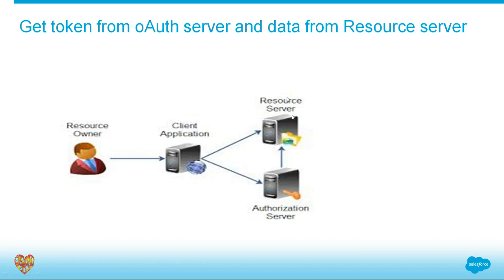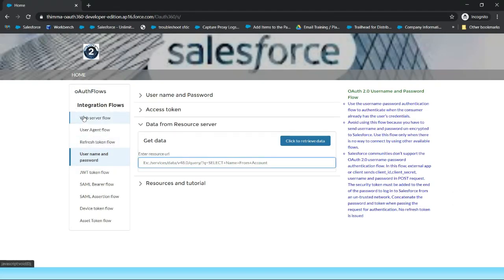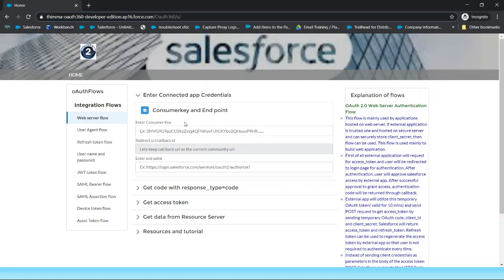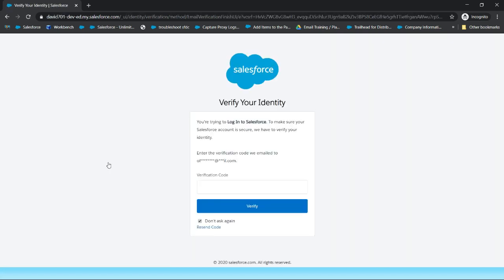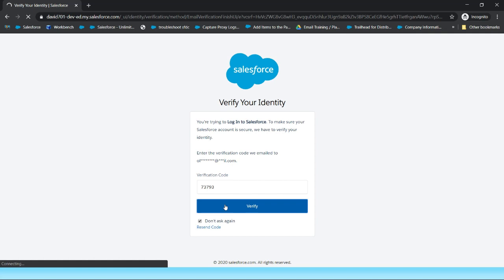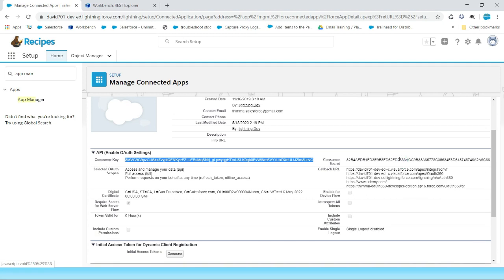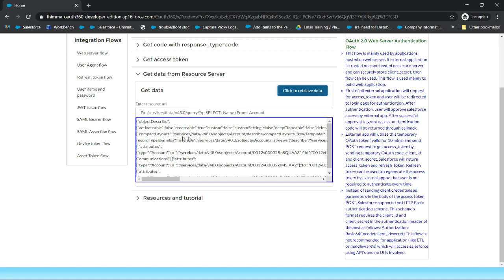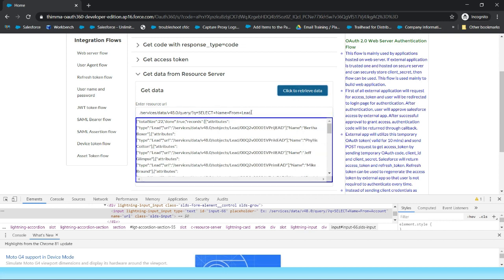Web server integration flow